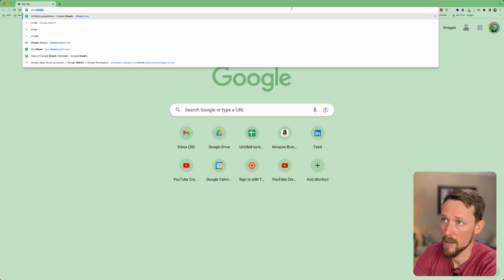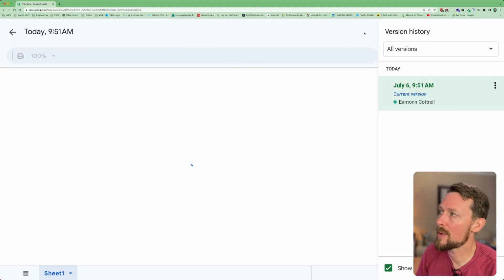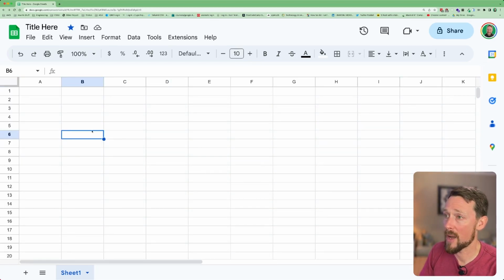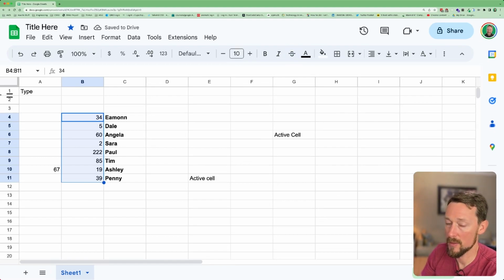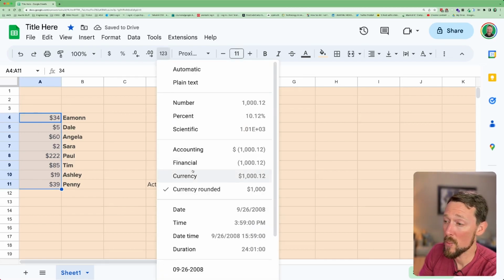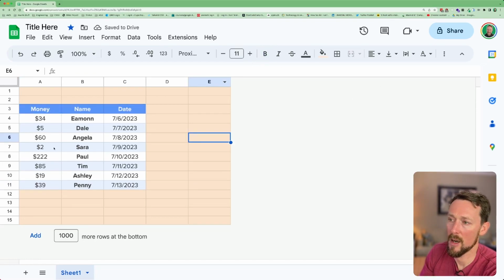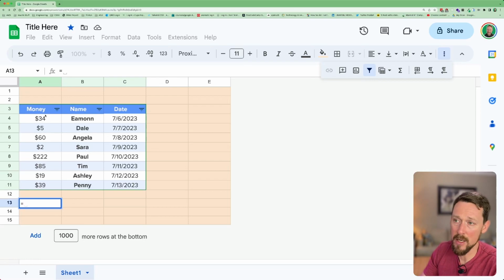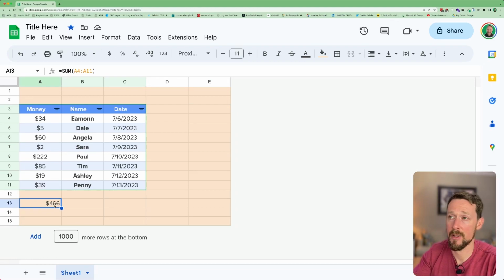Google Sheets Beginner's Guide - Start Here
🤔 What a beginner needs to know to get started with Google Sheets in 2023.

💥 This covers creating a new sheet, adding data, changing formatting and some basic table and function settings.

►You can find more of my work including articles and podcasts on my

⌚Chapter Time Markers:

00:00:00 - Intro - who is this for?
00:01:07 - Create New Spreadsheet
00:01:57 - Template Gallery
00:02:14 - No Google Account?
00:02:43 - Menu Bar overview
00:03:15 - Version Control
00:05:45 - Basic Data Entry and Calculations
00:07:21 - Basic Formatting
00:09:31 - Keyboard Shortcuts
00:09:46 - Intro to Currency and Number formatting
00:10:27 - Adding Dates
00:11:22 - Table Format
00:12:40 - Sorting with Filter
00:14:05 - Intro to Functions and Formulas